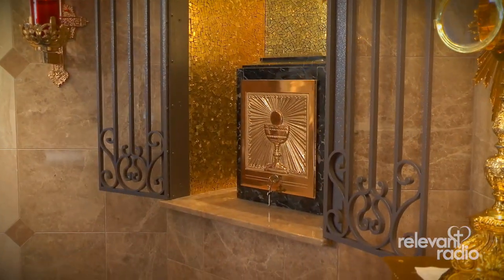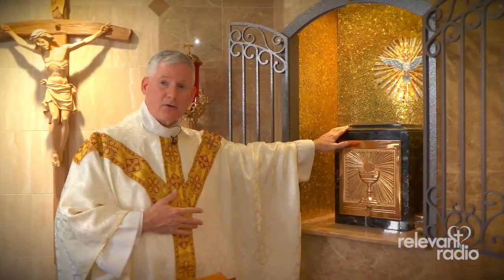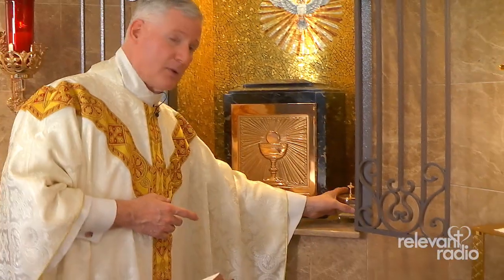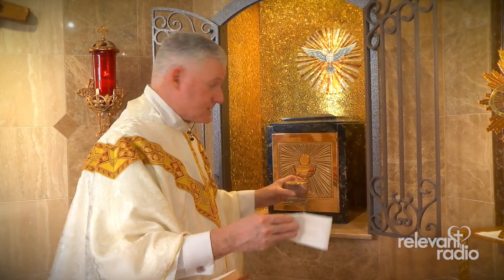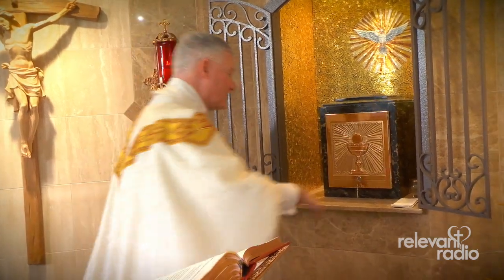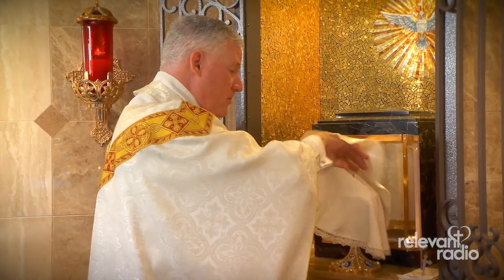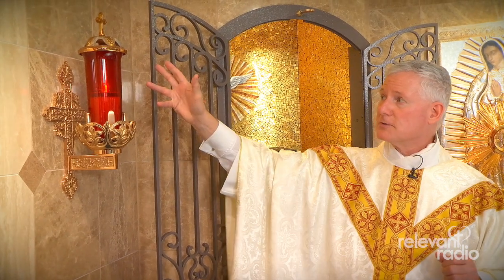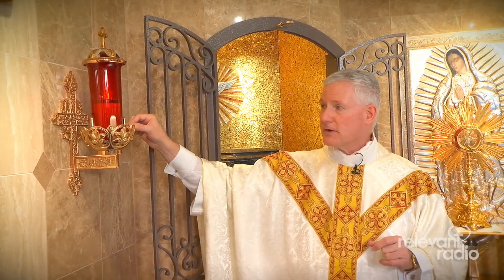Lesson 3: Ever hear of the “Holy of Holies?” - The Tabernacle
Sign up to get these lessons delivered to your inbox every day of Lent

The “Holy of Holies” was the innermost chamber in the Temple of Jerusalem reserved only for the High Priest. Today, in a Catholic church, the “Holy of Holies” is the tabernacle, because inside of it, in a golden vessel covered by a silk veil, is the Holy Eucharist, which is the very Body and Blood, Soul and Divinity of Our Lord and Savior Jesus Christ, Who is really, truly and substantially present under the appearances of bread and wine.

The Church stipulates that the tabernacle should be clearly visible, noble, beautiful, safe, and secure, so in most churches it is placed in the center of the sanctuary, and can only be opened with a key. Pope Benedict XVI wrote: “The Holy Eucharist is the center of absolutely everything.”